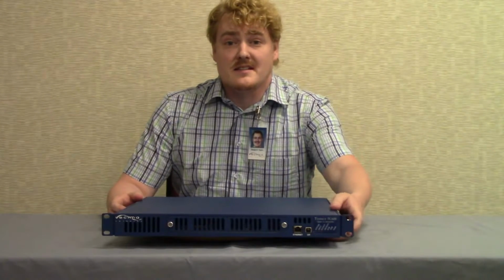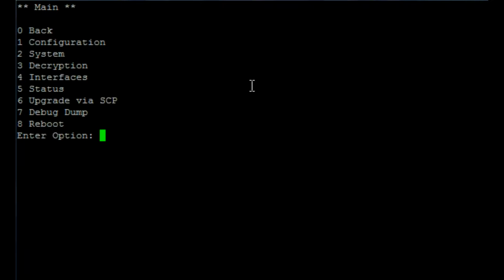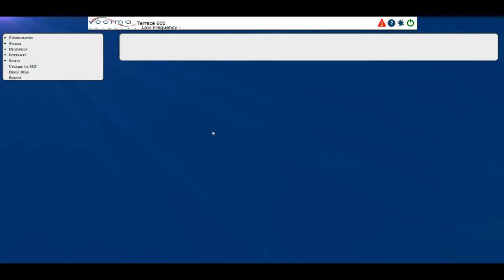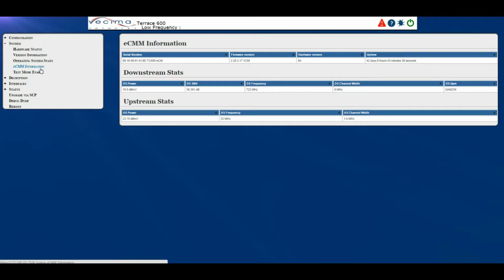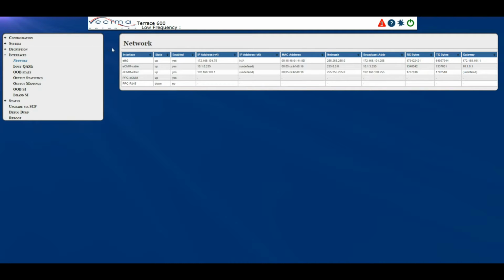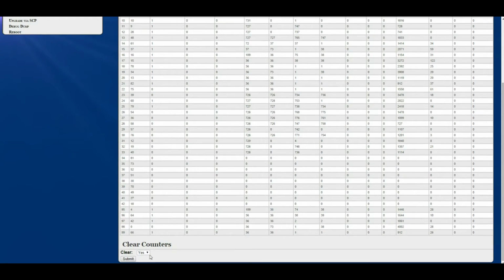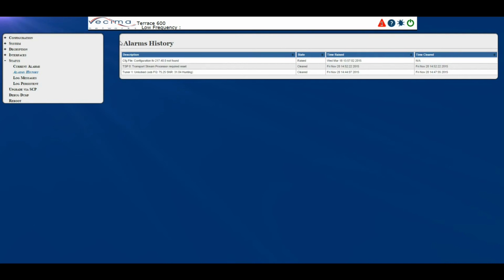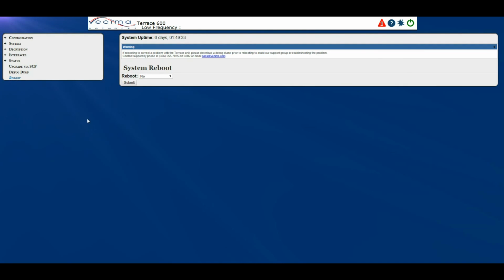TC600 Product Overview 160802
TC600 Product Overview - August 2, 2016